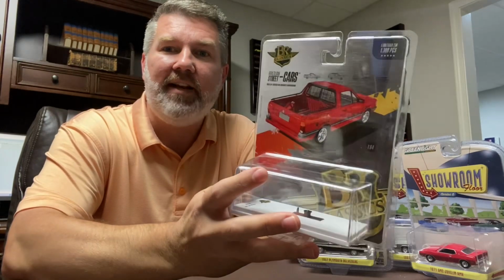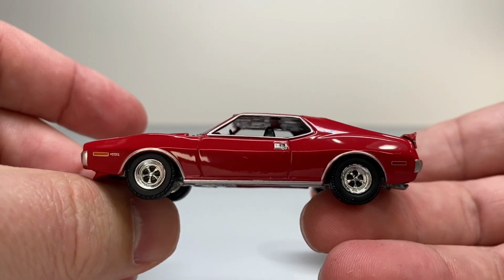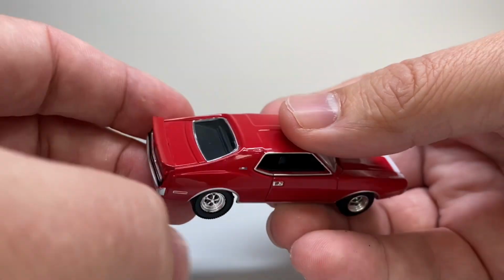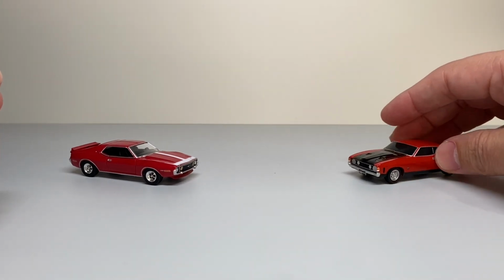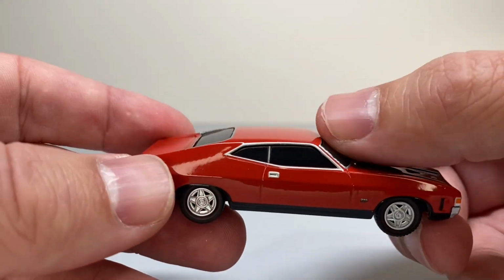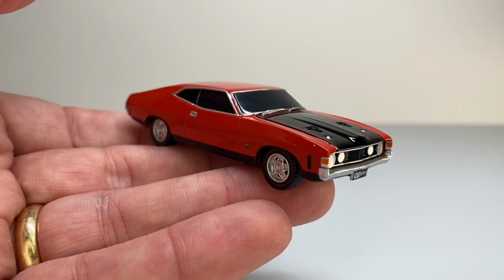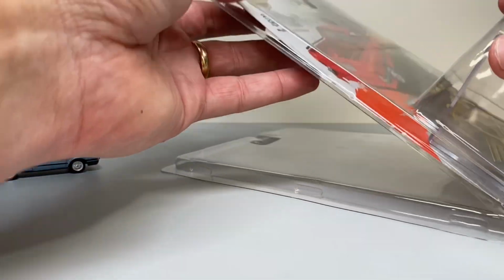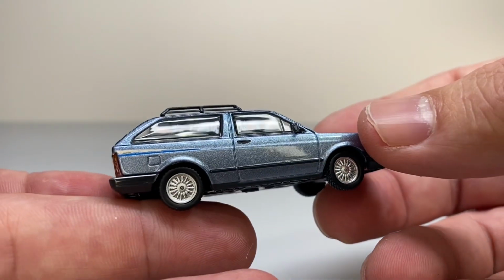Diecast Reviews - FIRST LOOK at BR Classics and OZ Wheels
We finally got our hands on some BR Classics and some OZ Wheels, let’s see what everyone is talking about with these 2 brands. And for good measure, we will throw in a super cool @GLCollectibles1 while we are here! Enjoy!